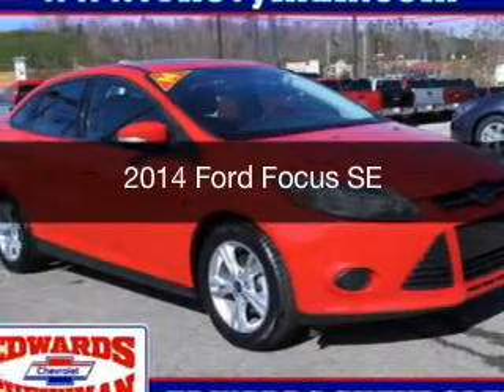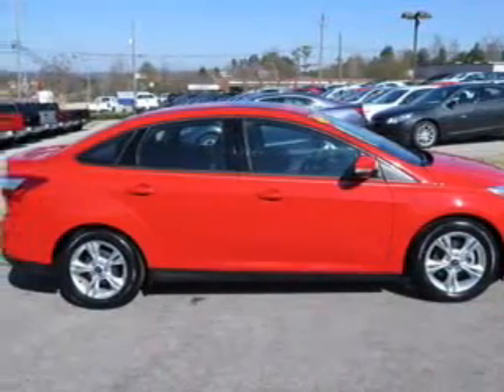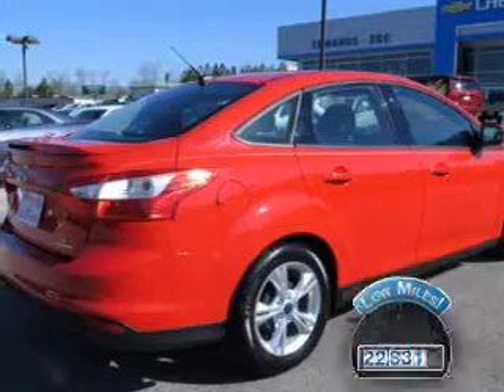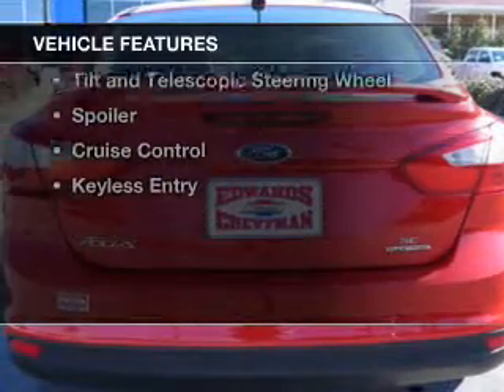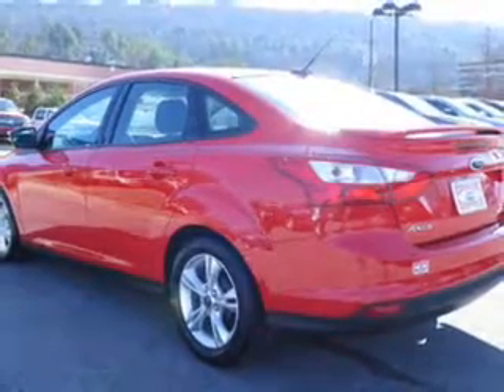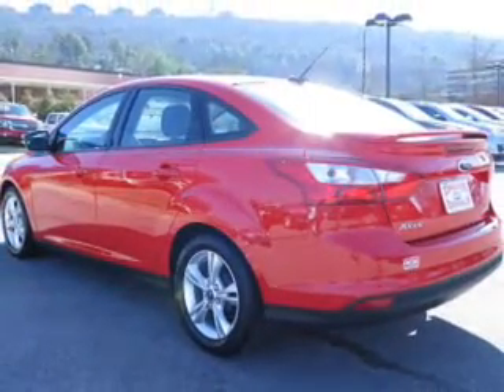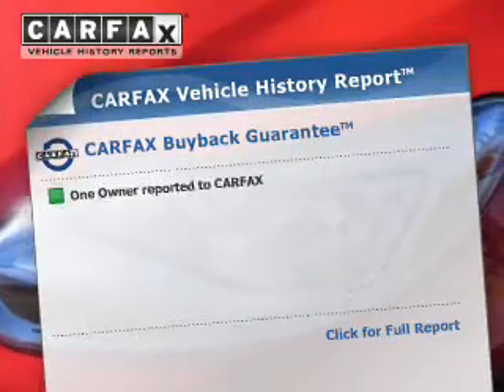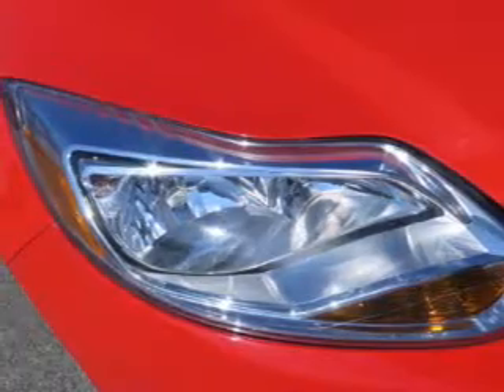2014 Ford Focus - Birmingham AL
Year: 2014
Make: Ford
Model: Focus
Trim: SE
Engine: 2.0 liter inline 4 cylinder 16 valve
Transmission: 6-Speed Automatic with Auto-Shift
Color: Race Red
Mileage: 22831
Address:
5499 Highway 280 East